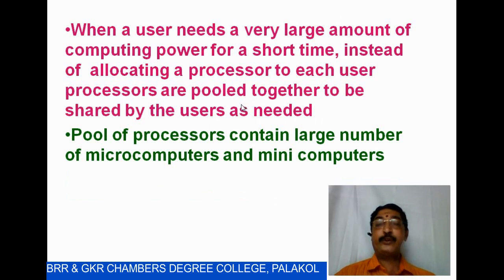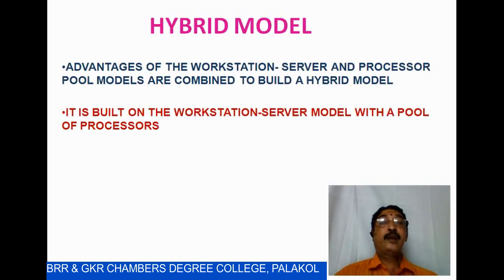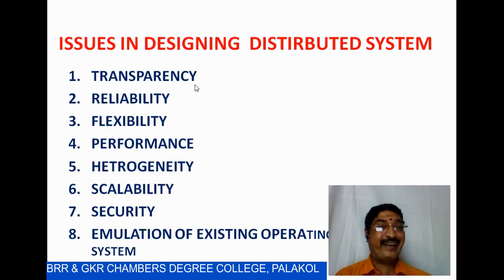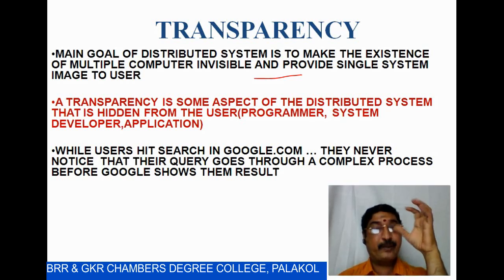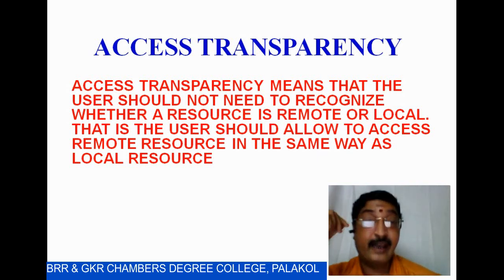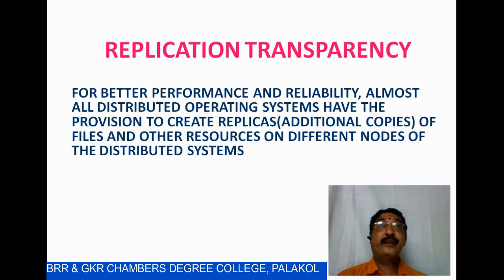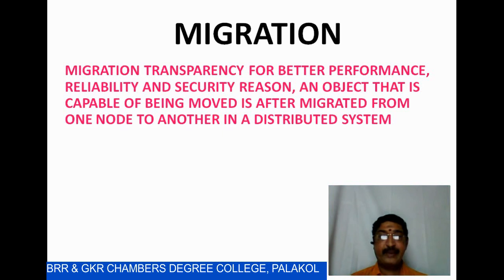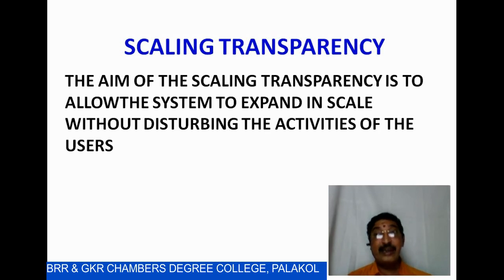IIIBSC-VI SEMESTER-COMPUTER CLUSTER(DISTRIBUTED SYSTEMS)-UNIT-1-SESSION-3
PROCESSOR POOL MODEL, HYBRID MODEL,
DESIGN ISSUES IN DISTRIBUTED SYSTEMS